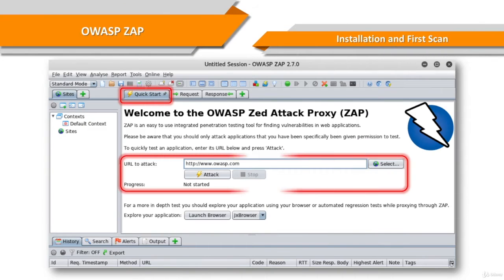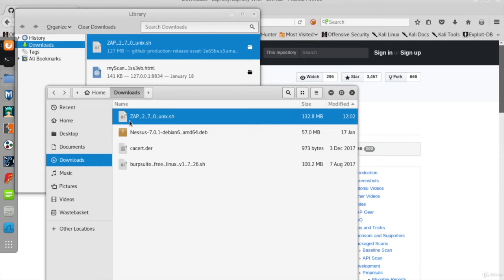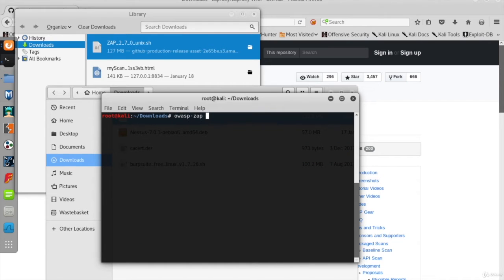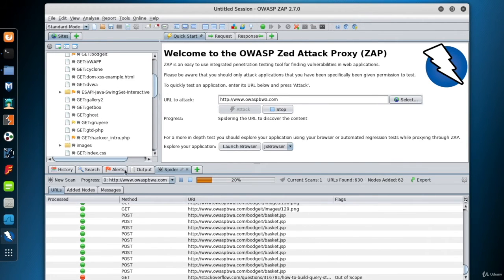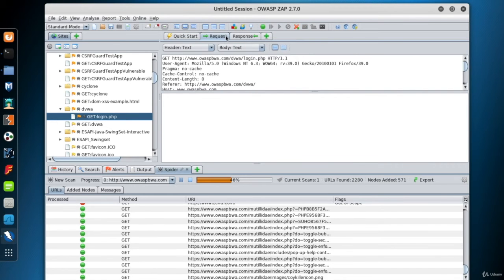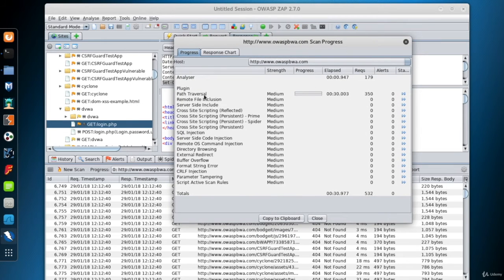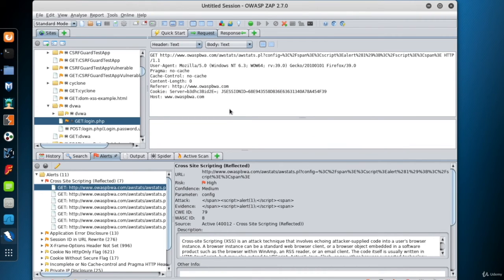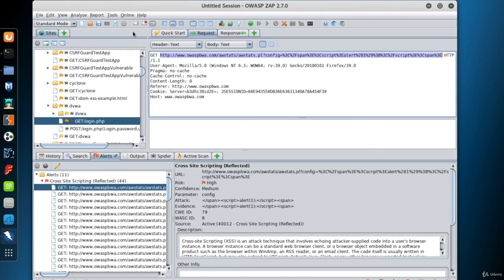4 ZAP Installation & Quick Scan